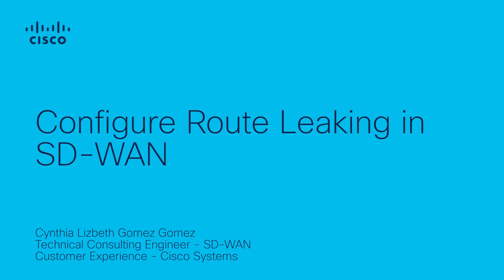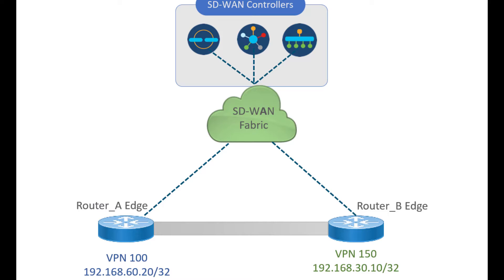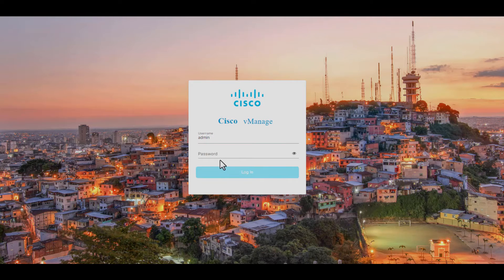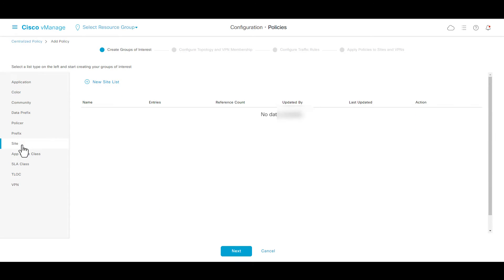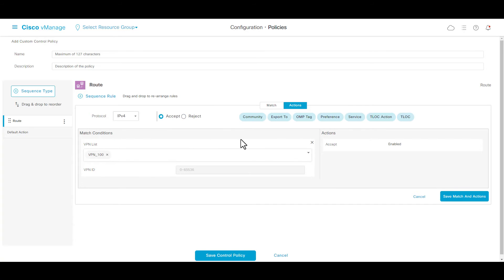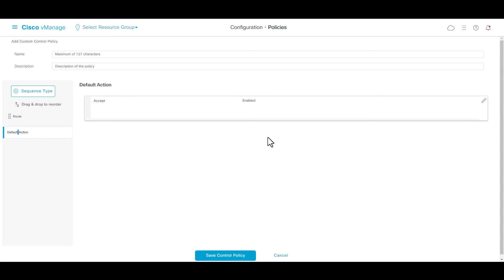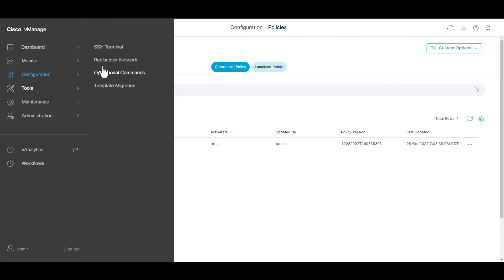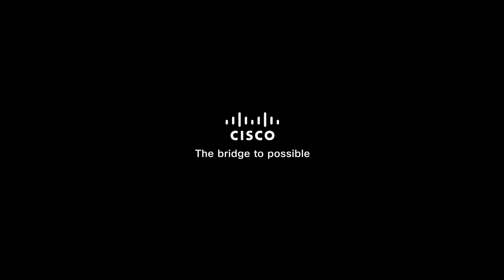How to Configure Route Leaking in SD-WAN | Simplify Network Routing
In this Cisco Tech Talk, learn how to configure route leaking in SD-WAN. This powerful feature allows you to share routing information between different routing domains, enabling seamless communication across your SD-WAN network and simplifying your routing configurations.

  What you’ll learn in this video:
  – How to configure route leaking in SD-WAN to share routes between different domains
  – The benefits of route leaking for simplifying network routing
  – Key troubleshooting tips for route leaking in your SD-WAN environment

  Route leaking in SD-WAN allows for more flexible routing configurations, improving the efficiency and scalability of your network.